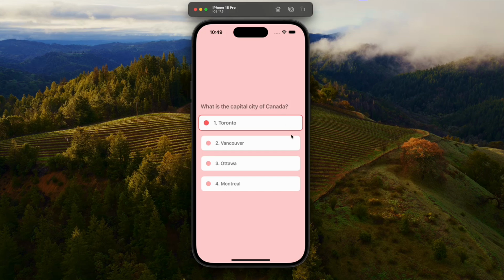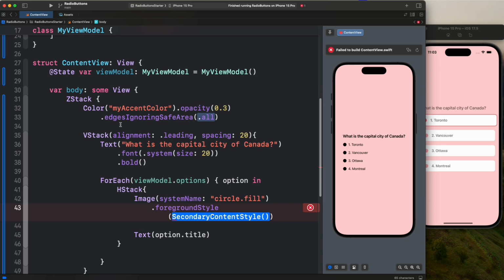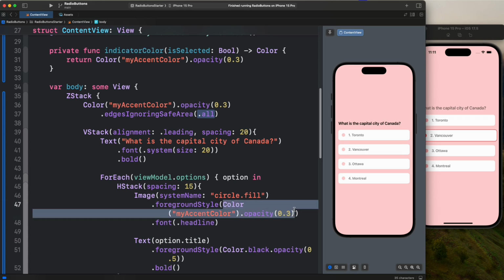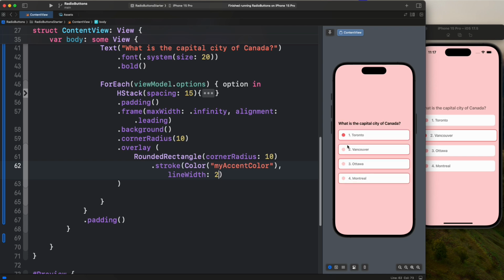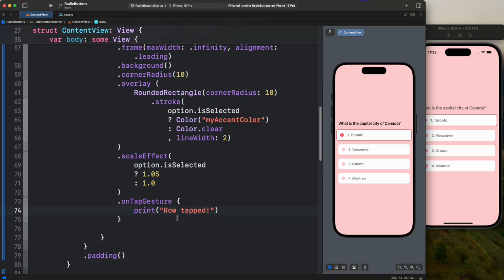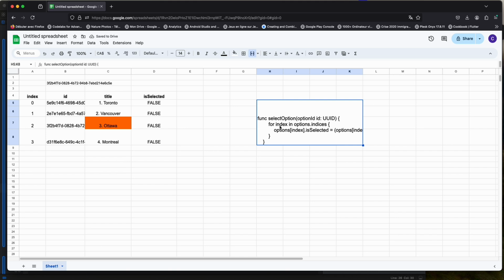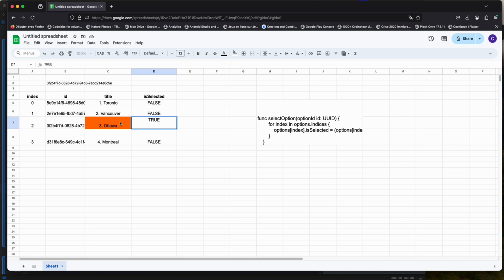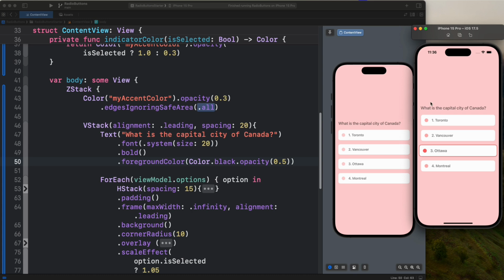🔥Building Single Selection List Items in SwiftUI: A Step-by-Step Guide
👋 Learn how to create a single selection list in SwiftUI with this comprehensive step-by-step guide. In this video, we'll dive into the process of building a list where users can select only one item at a time. We'll cover state management, UI updates, and best practices to ensure your list functions smoothly.

Happy Coding! 😊